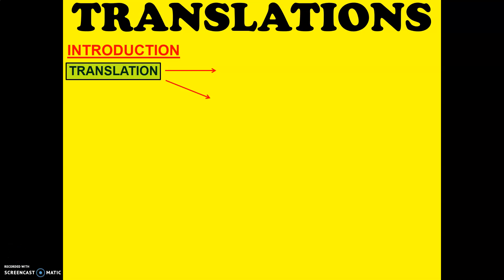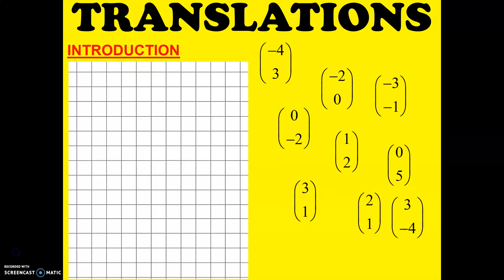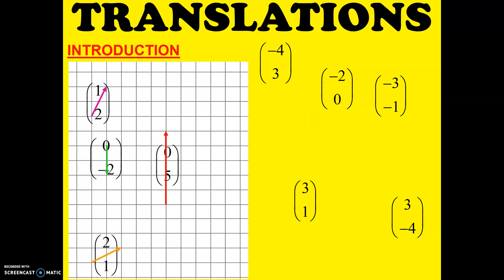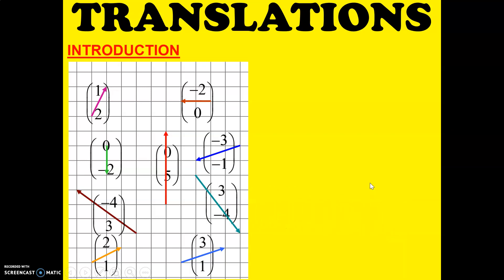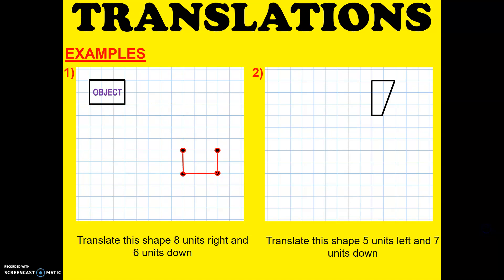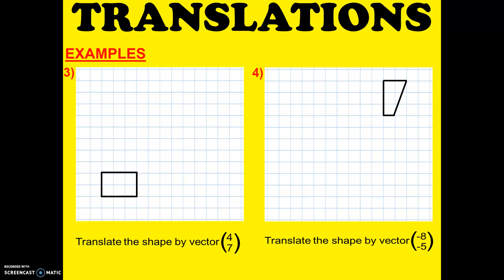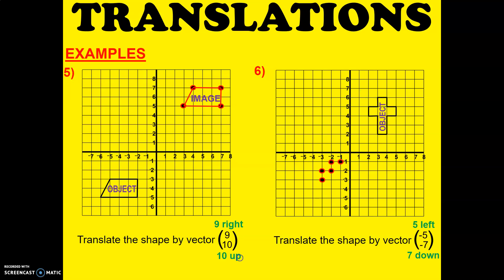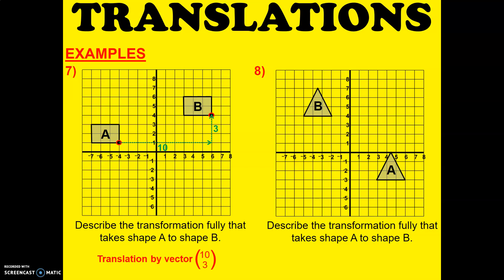Distance Learning - Translations DistanceLearning Translations Maths الترجمات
Ms. Mary's Maths Class